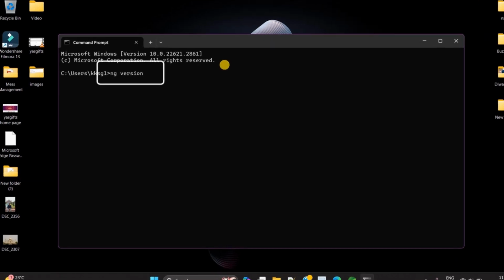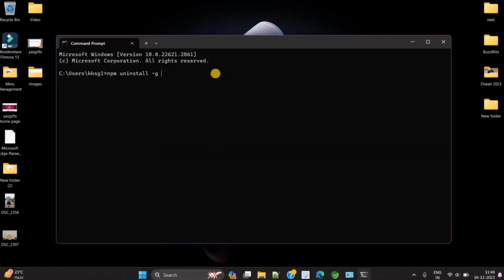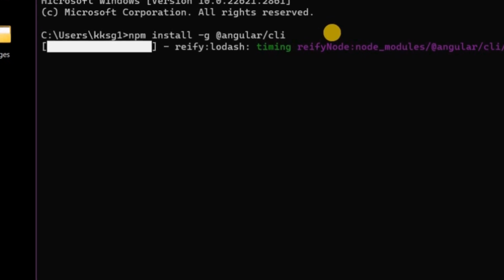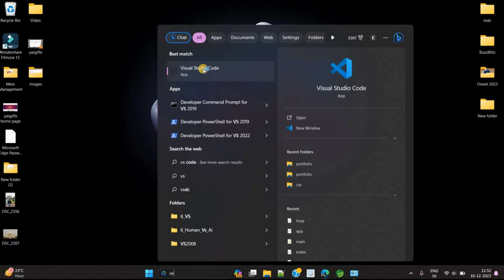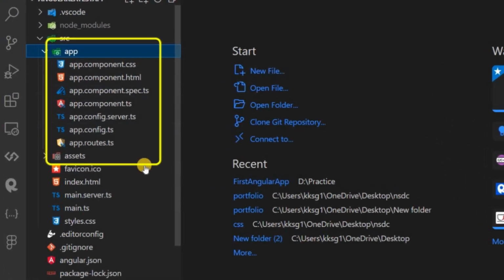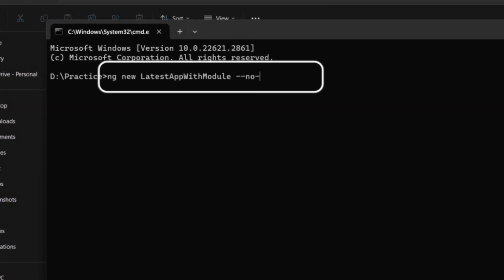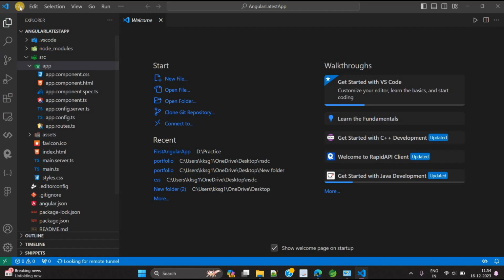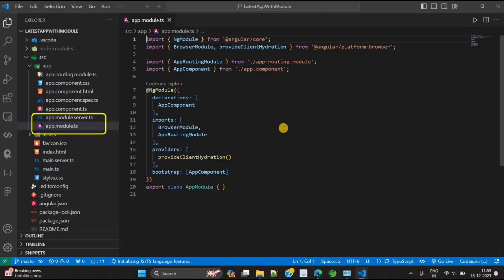Fixed app.module.ts does not exist in Angular | app.module.ts file missing issue | Interview Point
Hello friends In this video we will learn how to fix if app.module.ts file does not present in our angular project.